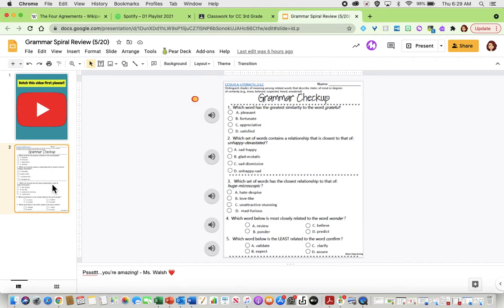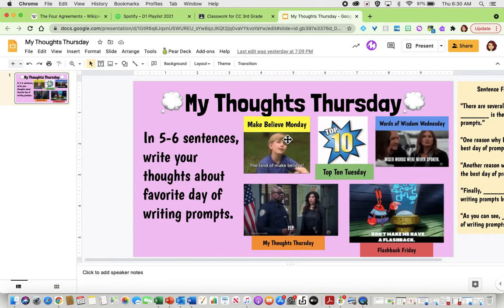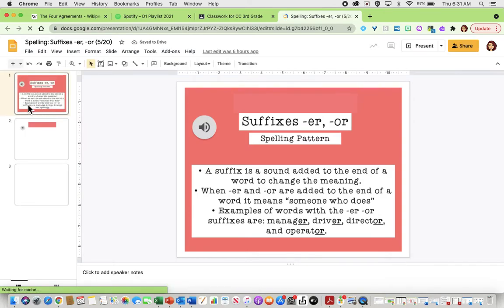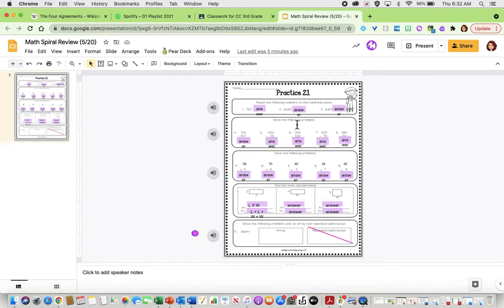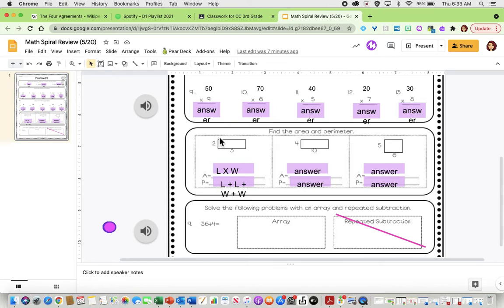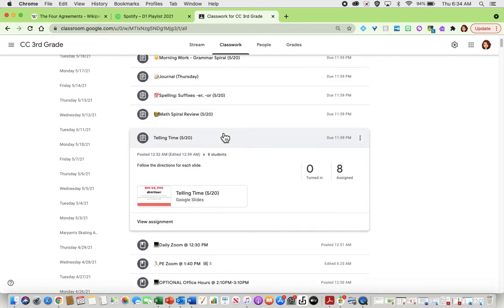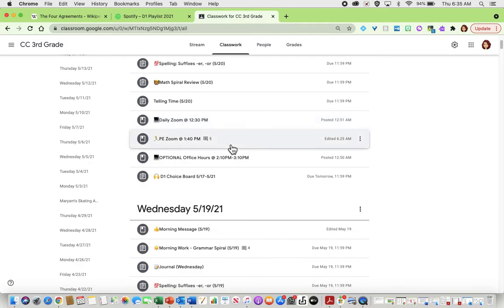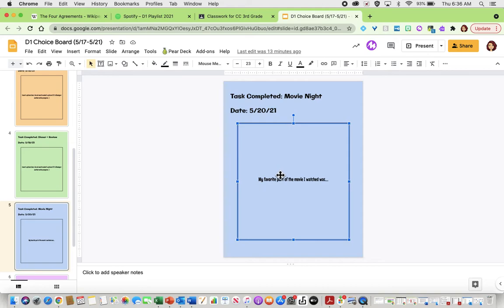Morning Message 5/20/21